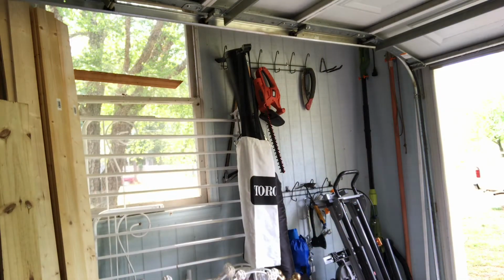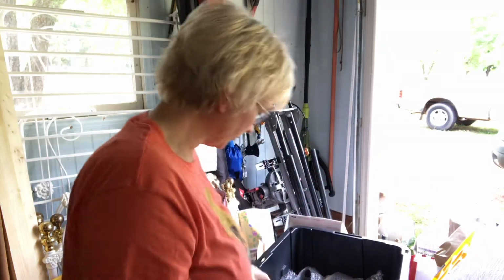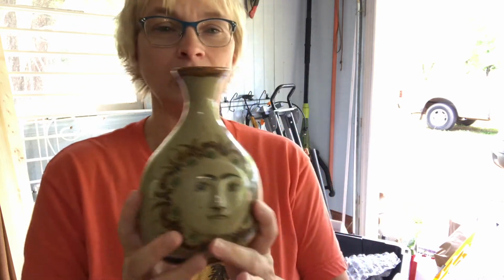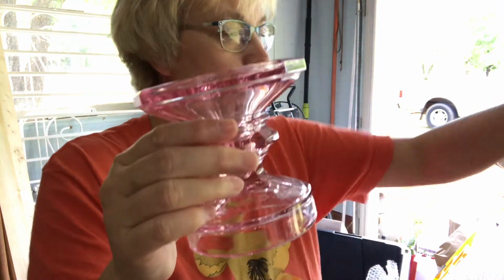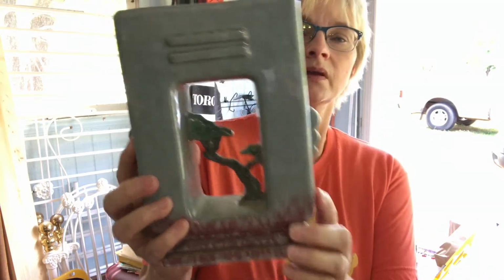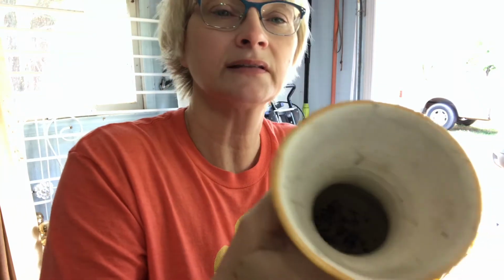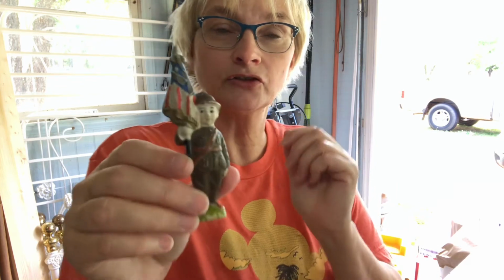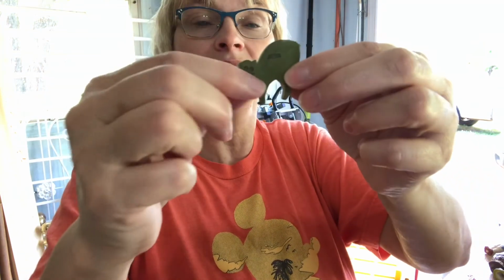Part 4 - digging for forgotten treasures